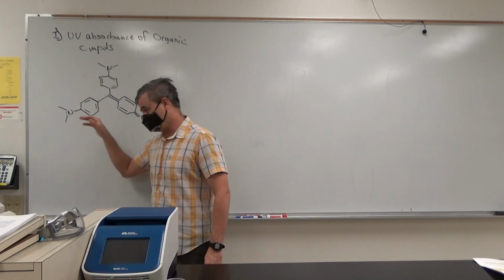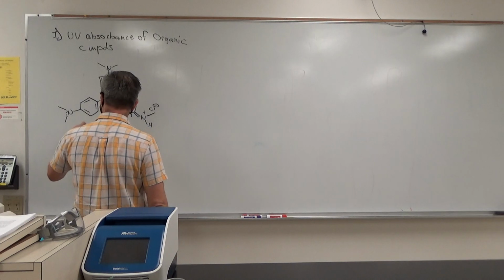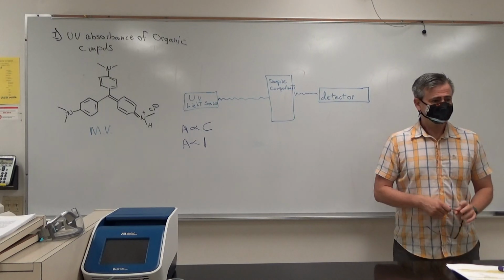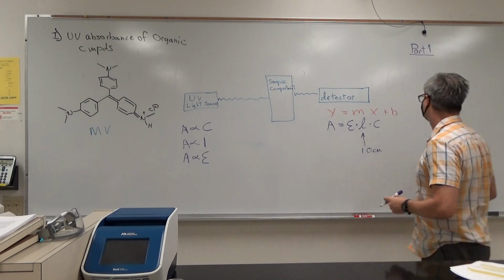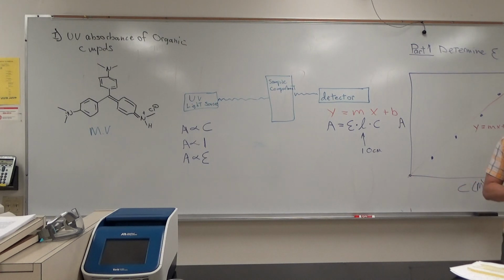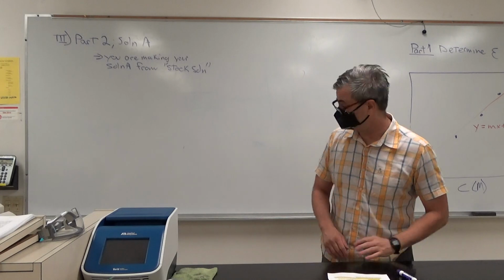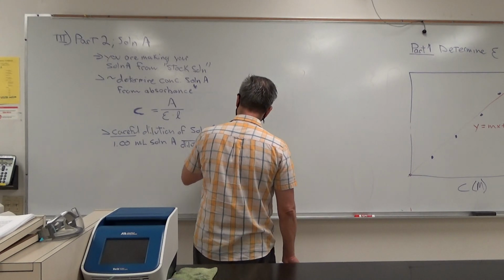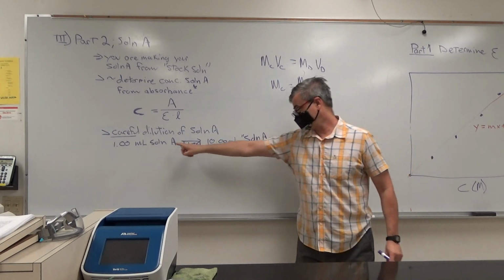Methyl Violet Pre-Lab A